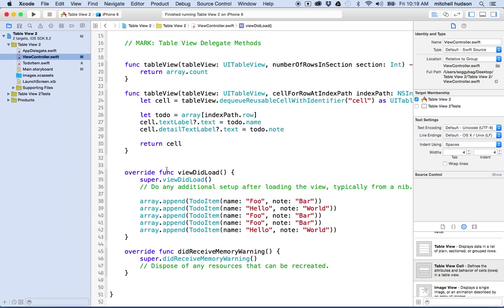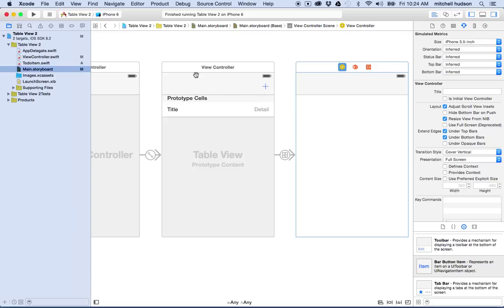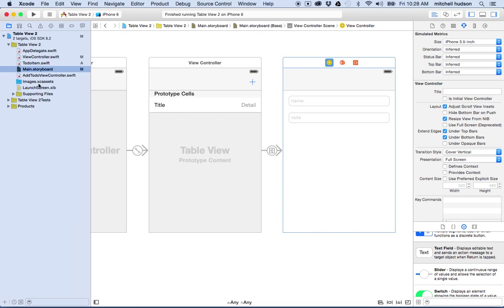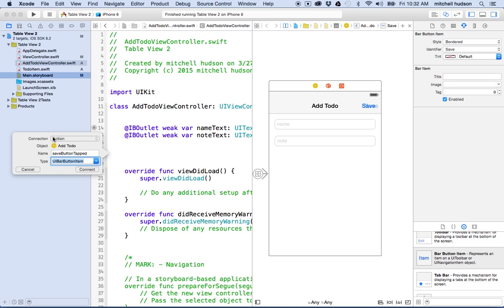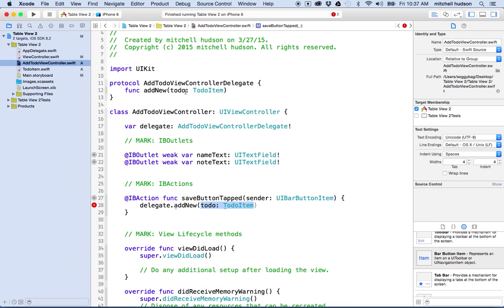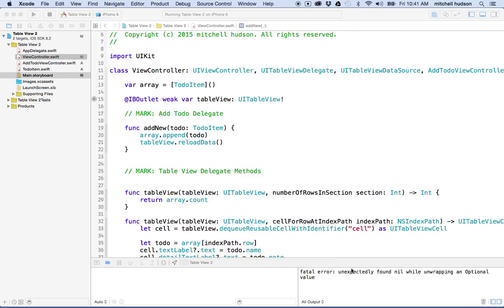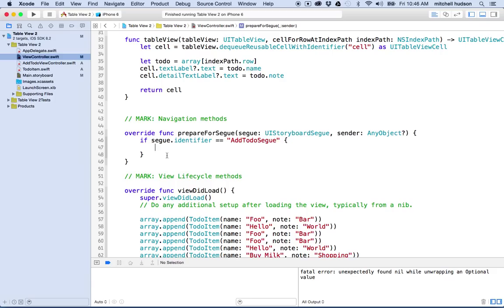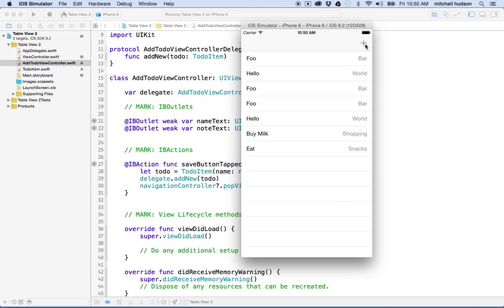5 TableView Add Todo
Video 5 Todo app tutorial. These videos build a simple todo app step by step. The focus is on using Table Views in iOS. Here you will add a new view that will enable adding new todo items to the list. This uses a protocol and a delegate to facilitate communication between views.